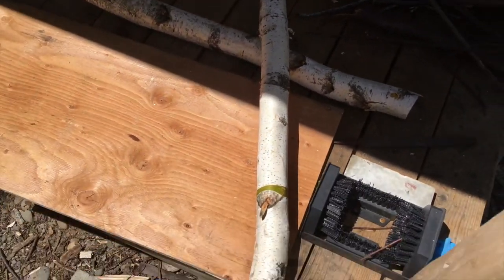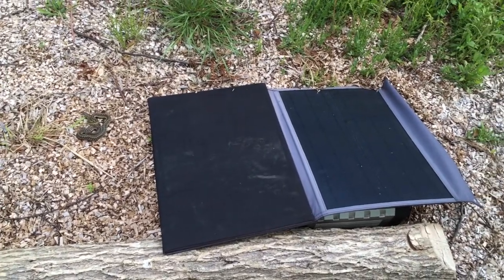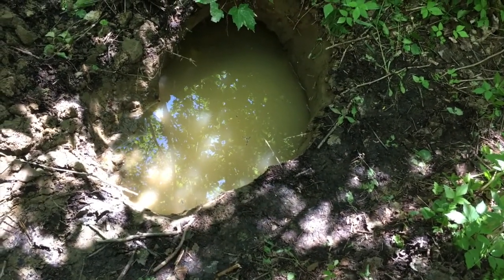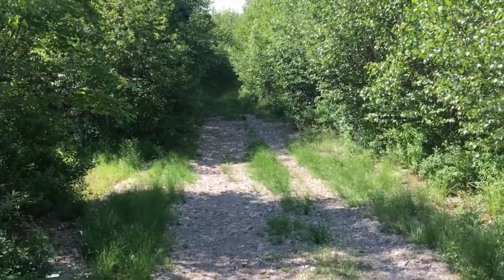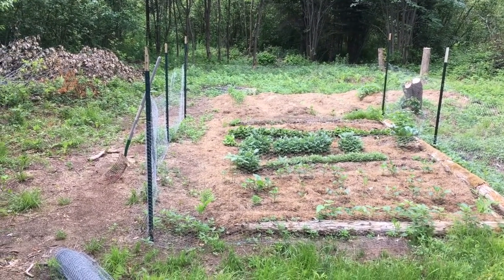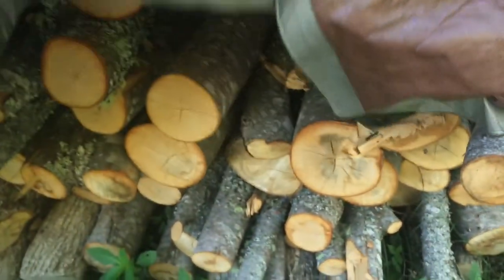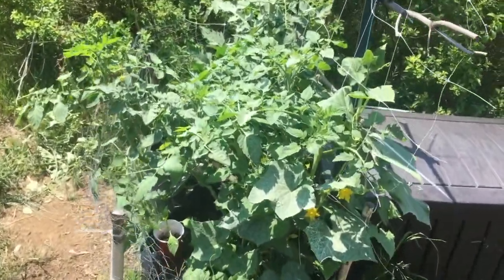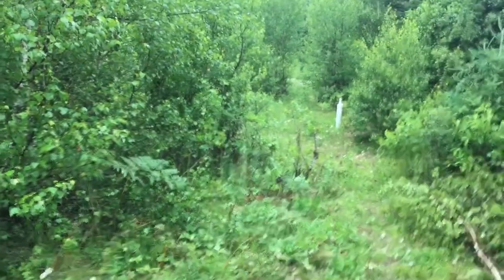My One Full Year Off Grid Alone E4 (100ac Plt.)(Covid-19 Quarantine)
My Covid-19 Quarantine Experience Episode 4  (100ac Plt.) The beginning  of summer 4-5 months in on my one full year by myself in the cabin. Or at least 10 months up to this point , when uploading this video.

Filmed in the woods of Maine.
This series is linear , so if you are just joining us please go back to the beginning...